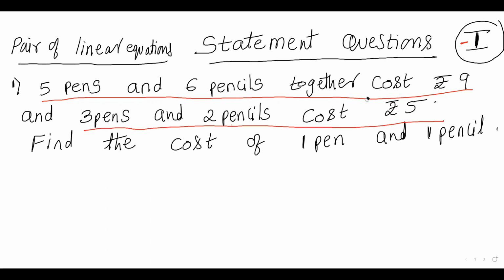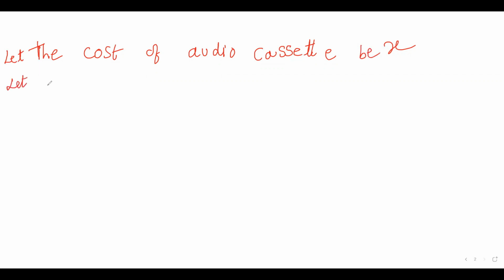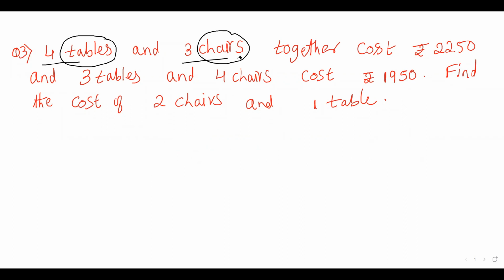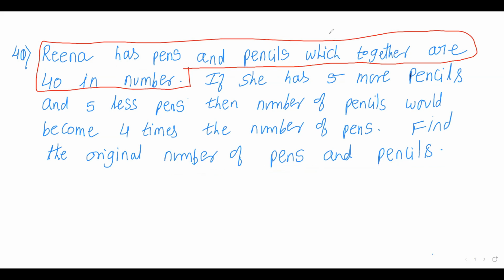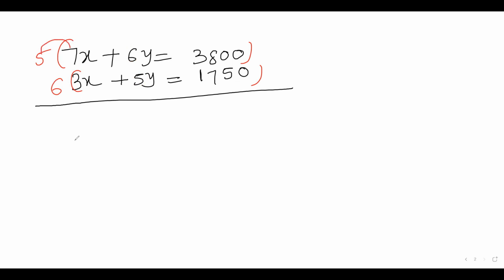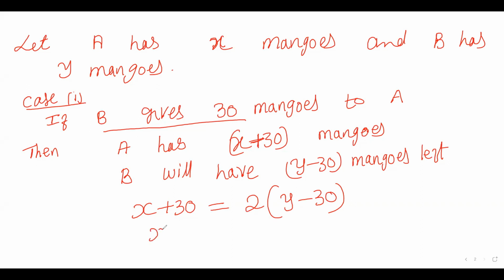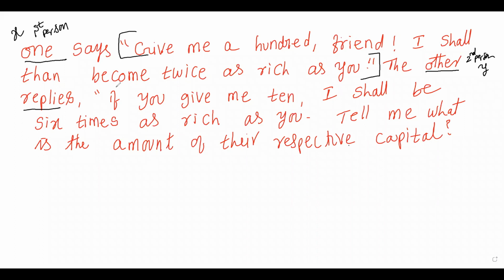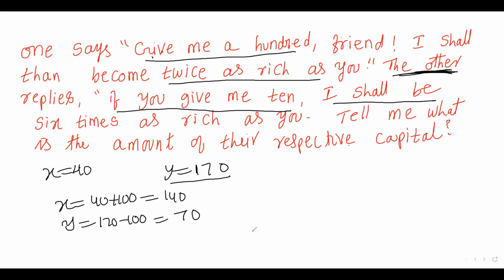CBSE CLASS 10 Ch 3 PAIR OF LINEAR EQUATIONS-CONCEPT : STATEMENT OR VERBAL QUESTIONS